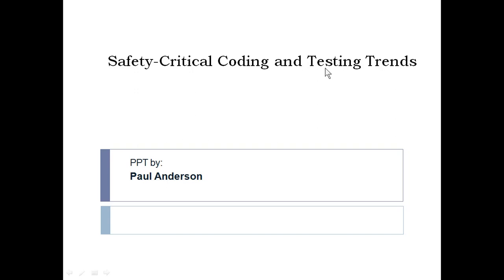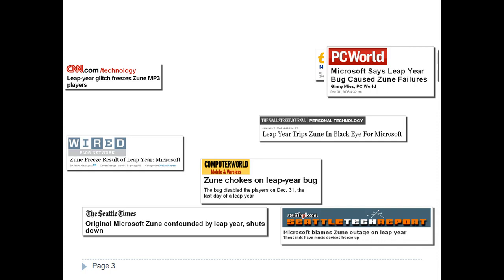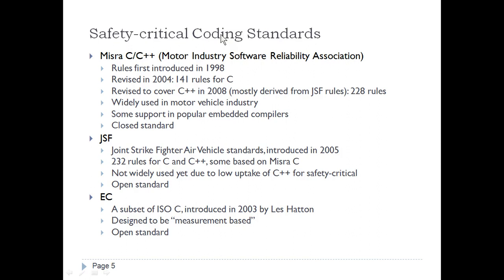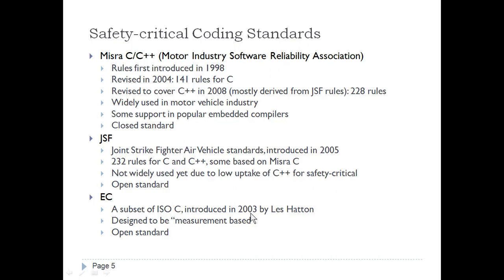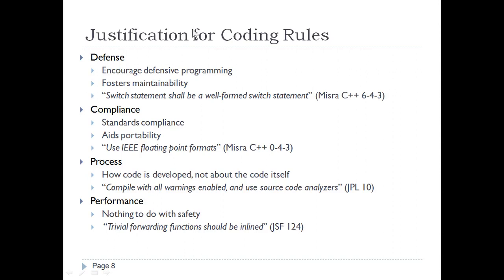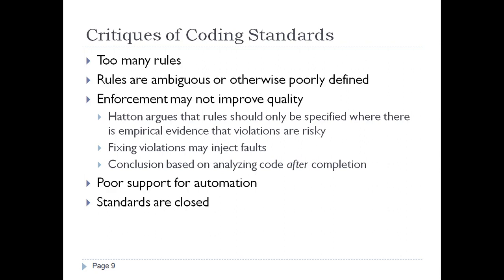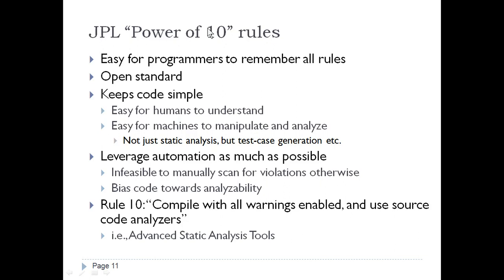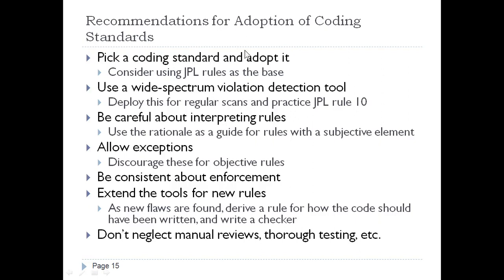SAFETY-CRITICAL CODING AND TESTING TRENDS